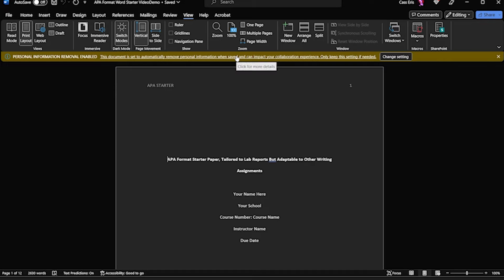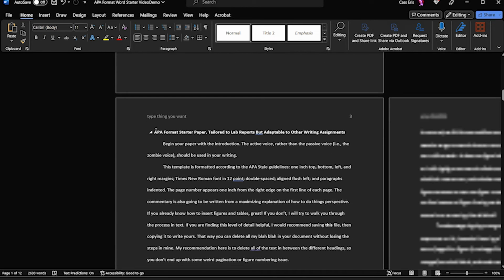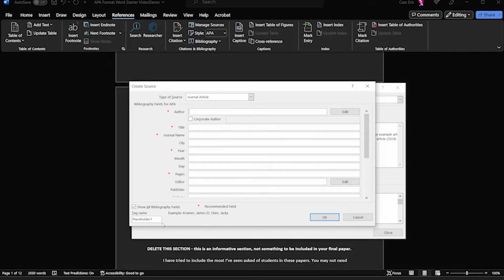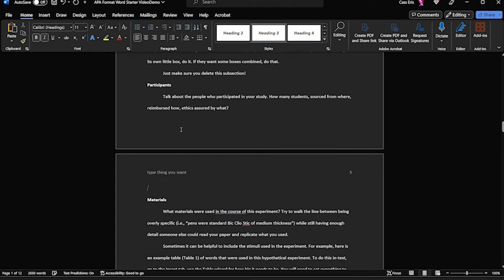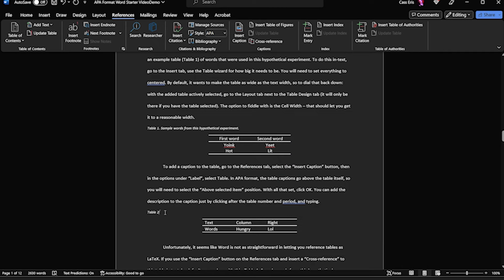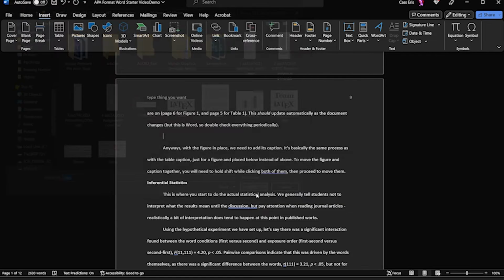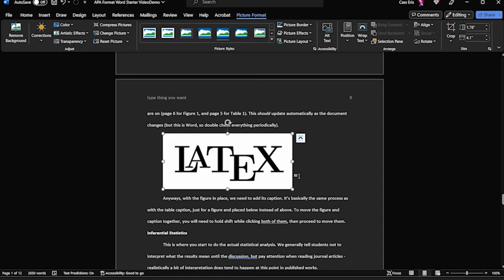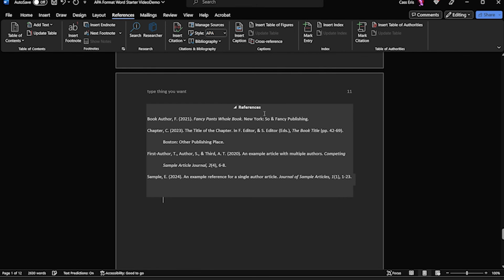About the Microsoft Word template for APA 7 format psychology research/lab reports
This is the companion video explaining the Microsoft Word template for an APA 7 format psychology research report.

NOTE: the template has this corrected, but the video does not. APA 7 format changed the placement and exact formatting of figure captions. I was working from APA 6 when I made the video. Why they changed it, I don't know. But the template does have this corrected, and there is a warning in the video about this, too.

Become a subscriber! (YouTube suggests putting the link here, even though there's the Join button up top. IDK)

Timestamps
0:00 Word Template Video
1:40 Title page
3:05 Abstract
3:23 Intro and references
5:59 Method and making a table
8:46 Results and adding a figure
12:15 References page

writing a paper with Microsoft Word
using Word
APA7 format Word paper